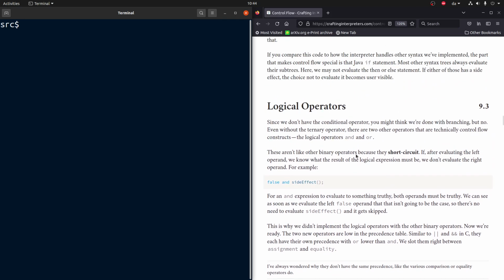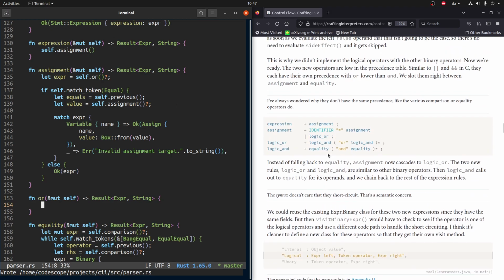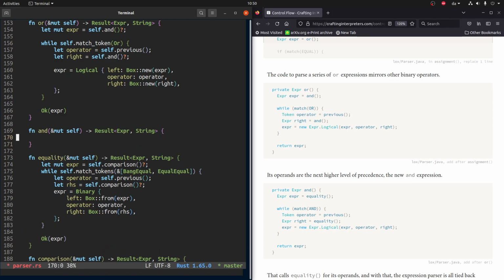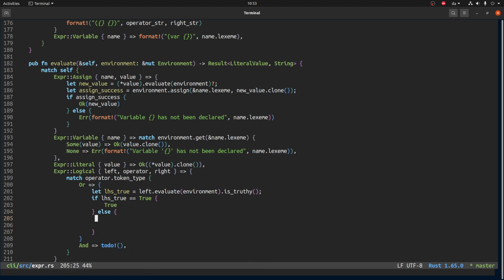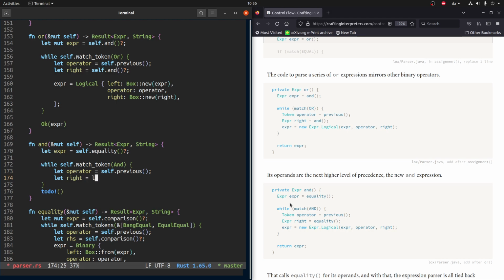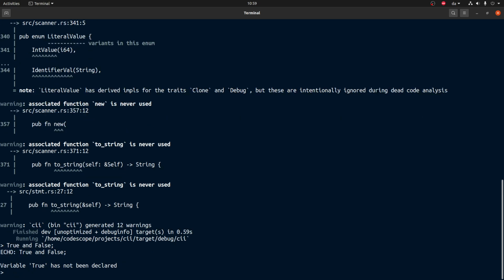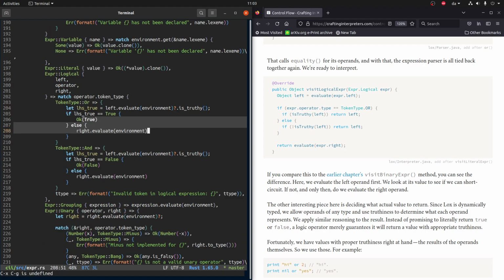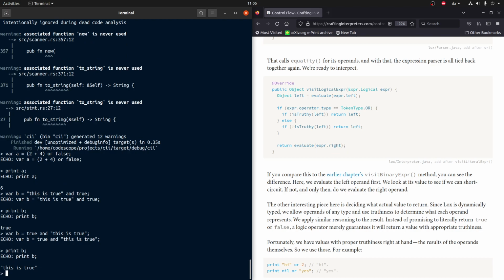Creating a new programming language with Rust Part 20: Logical Operators